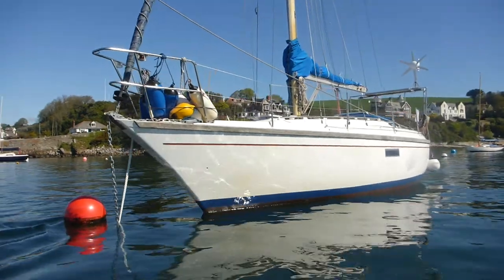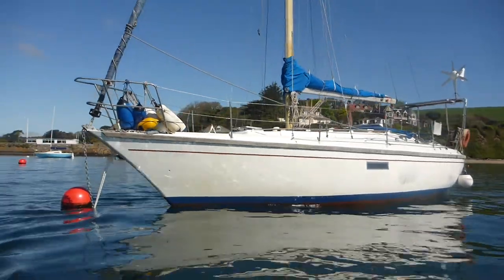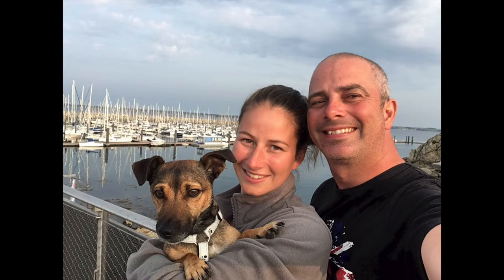20 Ways we SAVED so we could buy a boat and sail away sooner! (Money Series) Sailing Mutiny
20 Ways we SAVED so we could buy a boat and sail away sooner! (Money Series) Sailing Mutiny

We have been asked a lot about the financial side of sailing / cruising (How did we afford to sail away? how did we save up to go travelling? What do you do about money? How much does it cost to sail around the world? How much does it cost to buy a sailboat?) so we've decided to do a mini-series to help anyone that is thinking about or wants to get out there and go sailing!

This video is starting at the very beginning - we talk about all the changes we made BEFORE we even bought a boat and left.

We thought about all the things we did (or stopped doing!) to make our dream a reality and go debt free travelling. They fell into three categories: SAVE, EARN and SELL.

This video talks about 20 ways that we saved money through small changes (with a few big ones thrown in there too!) Since filming the video, I've thought of a few more things so I'll add them into the blog post for you.

Some of these suggestions might seem obvious but I'm hoping you'll find something in here that you haven't thought of that will help you get out there cruising sooner!

All of these changes that we made added up so we were able to save hundreds of pounds a month - they also helped us adjust to our new lives as we learned to live with less in more ways than one. Even if you don't end up cruising, some of these suggestions may improve your quality of life and allow you to free up money for more important things.

Read "Our Story" on our website to find out more about us all

We're a sailing couple living aboard our 1974 Dufour 34 with our miniature jack russell - Scrappy! We decided to rebel against normality! We saved up, sold nearly everything we owned and bought a boat! Since then we've cruised around Northern Europe and have some big adventures for next season!

Thank you very much to the people that created the music used in this video. Check out their channels by clicking on the links:

15:33 : "Shine" - Declan DP